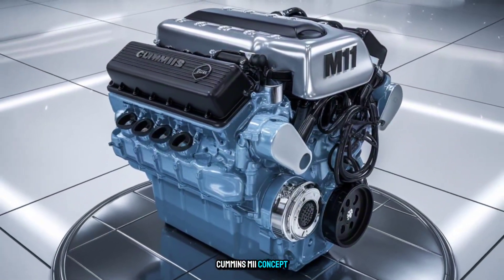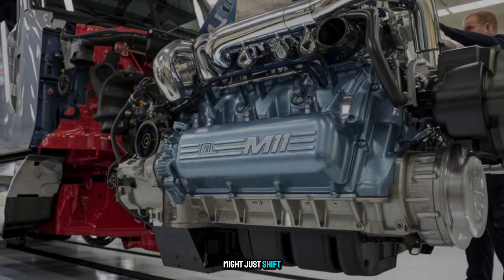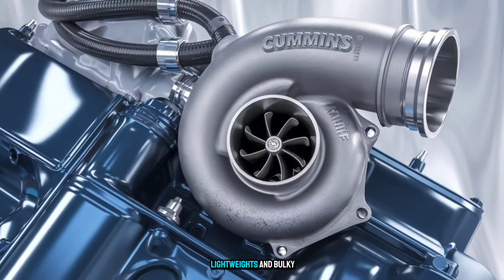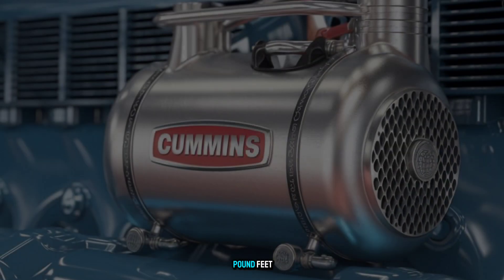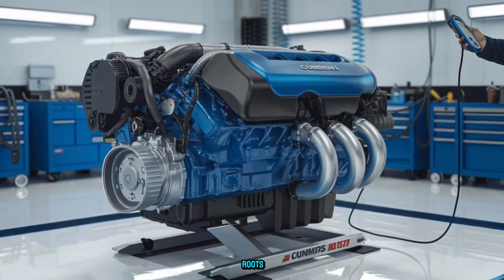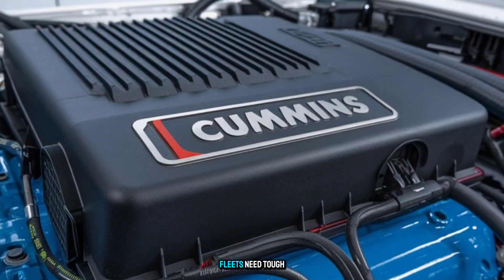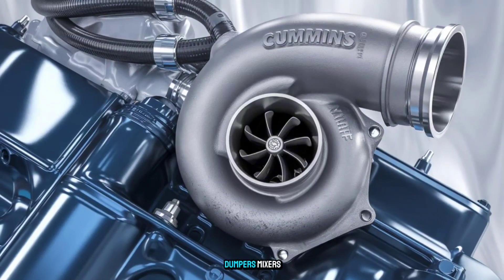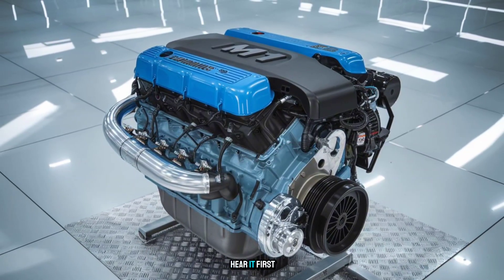Cummins M11 Concept Engine REVEALED: Hybrid-Ready Powerhouse for 2026!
Discover the groundbreaking Cummins M11 Concept Engine — a powerful reinvention of the legendary mid-block diesel workhorse. In this video, we break down every exciting detail about this rumored concept: from upgraded torque and horsepower projections to futuristic upgrades like hybrid compatibility and AI diagnostics. Whether you’re a fleet operator, diesel technician, or just a hardcore Cummins fan, this is the inside scoop you can't afford to miss.

Why watch? Because this could be Cummins’ secret weapon for the 2026 engine lineup — built to bridge today’s diesel demands with tomorrow’s clean technology. It’s powerful, smart, and might already be running tests under wraps.

Watch till the end to uncover why the M11 Concept could redefine the diesel market for the next decade.